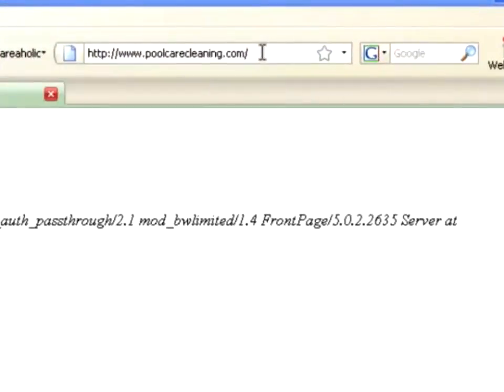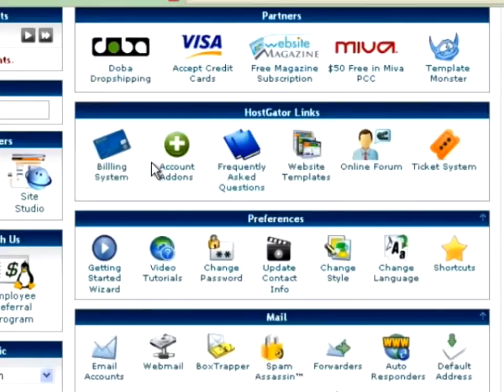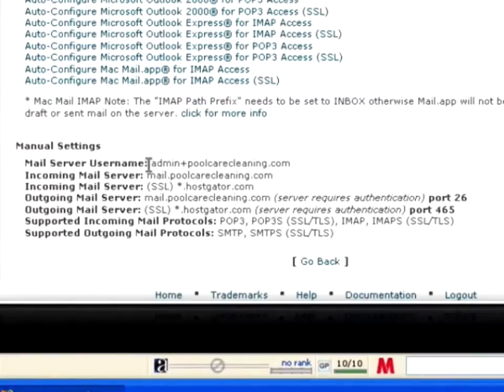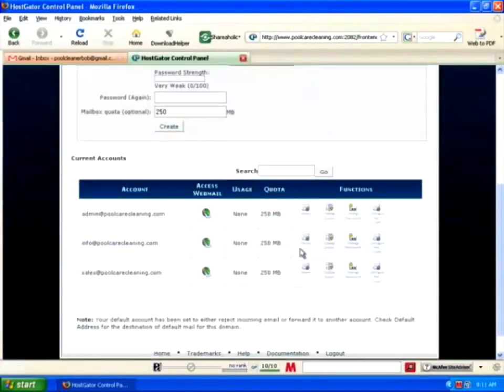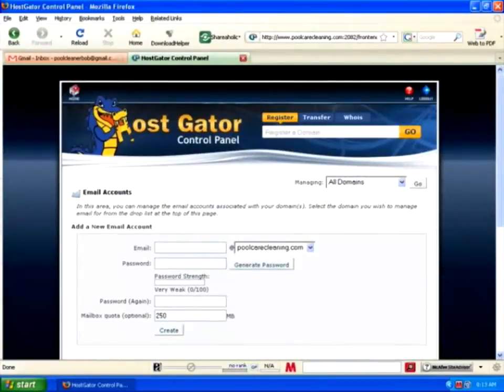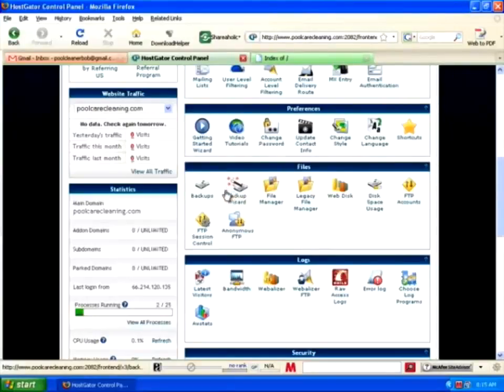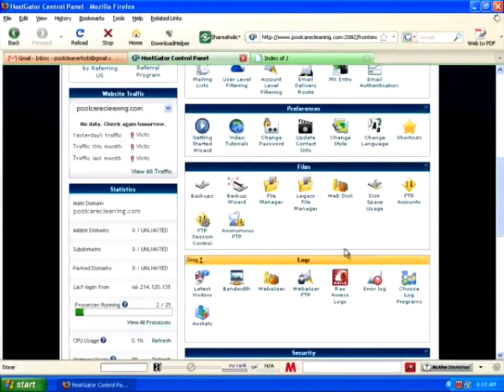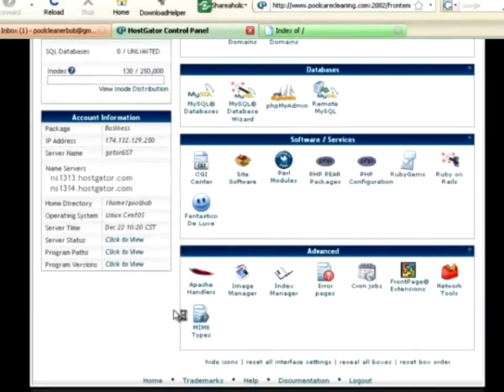video5 configuring hosting account part 5